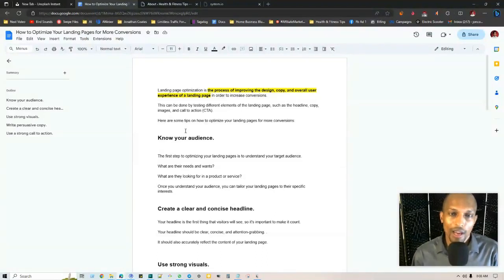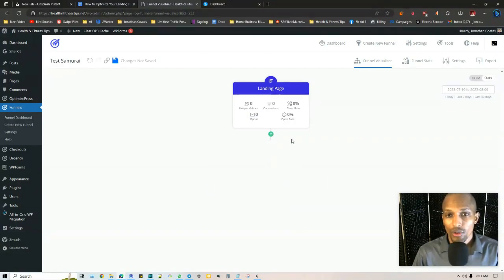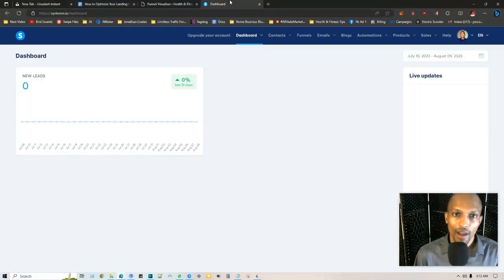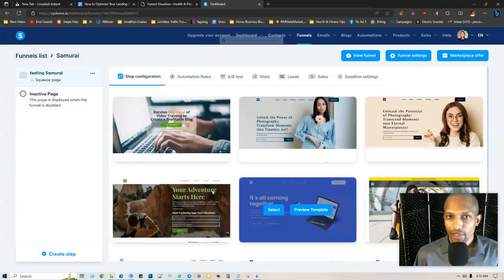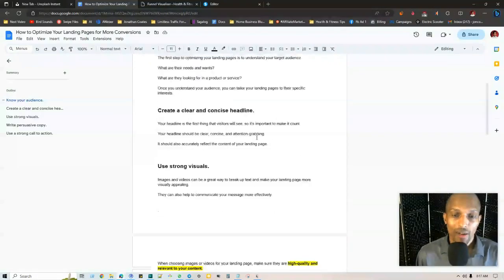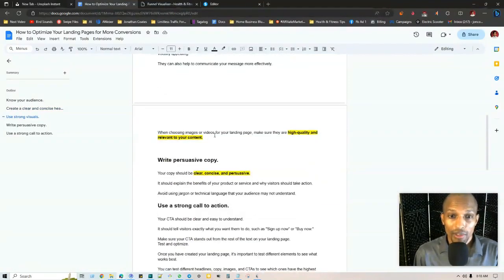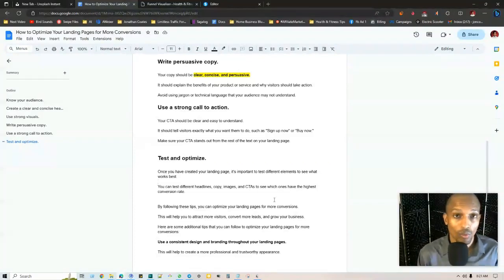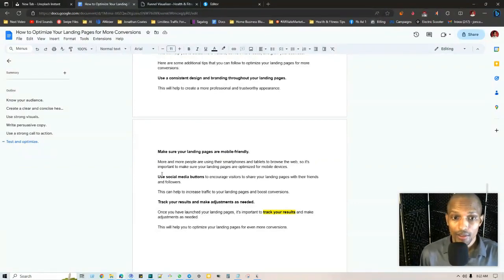How to Create Landing Pages with Systeme.IO & Optimize Press + Strategies for Increased Conversions